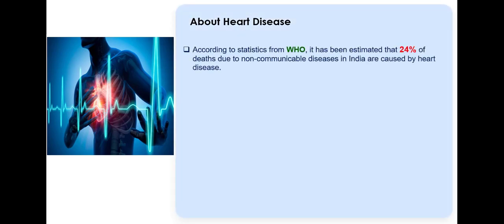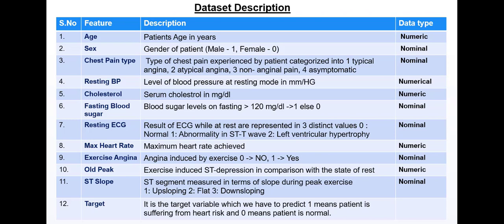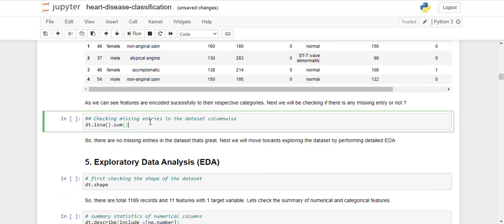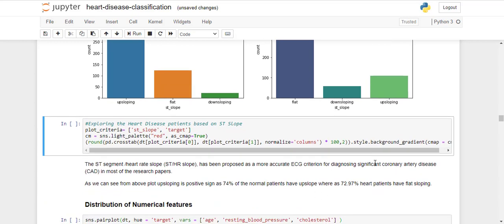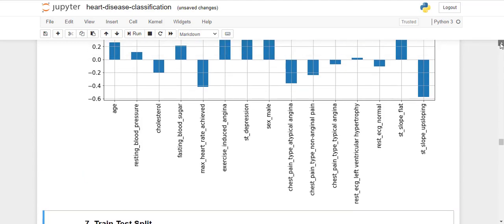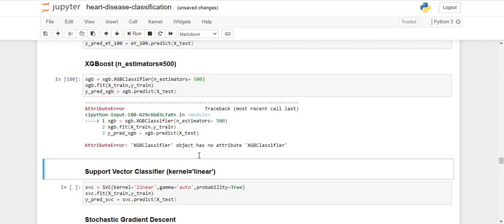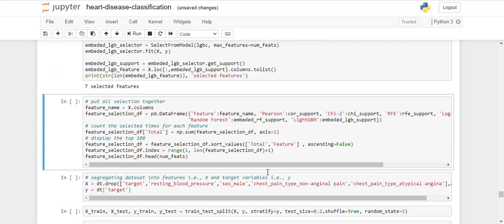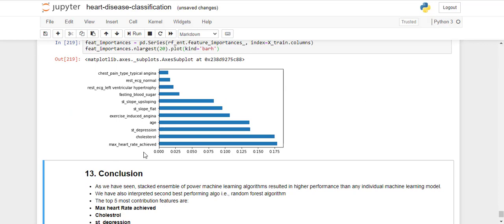Heart Disease Prediction using Machine Learning | Machine Learning Projects in python | Project #2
In this Video, we have developed a machine learning model in python for predicting heart disease. We have properly explained all the features of the heart disease dataset used for building the machine learning model. In this project we have followed the following steps with proper explanation:

1. Data description
2. Importing Libraries & setting up the environment
3. Loading dataset
4. Data Cleaning & Preprocessing
5. Exploratory Data Analysis
6. Outlier Detection & Removal
7. Training & Test Split
8. Cross-Validation
9. Model Building
10. Model evaluation & comparison
11. Feature Selection
12. Model Evaluation
13. Conclusion